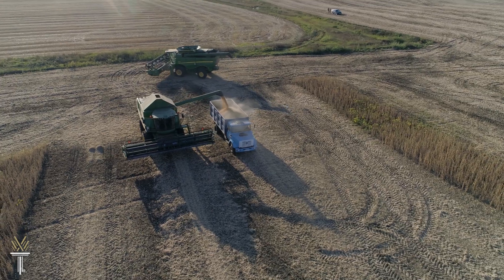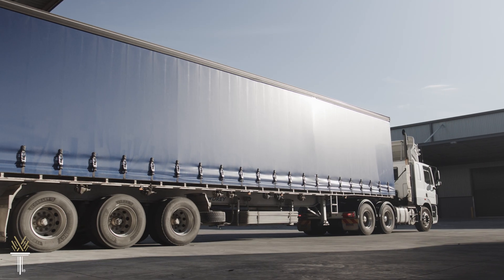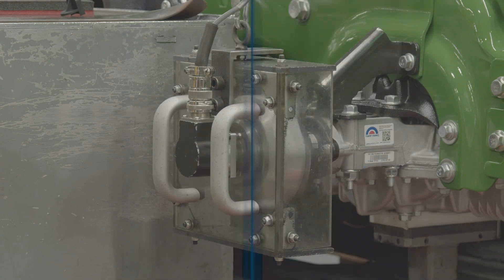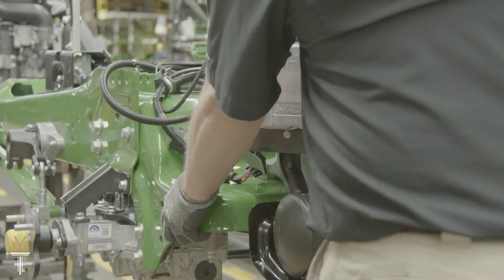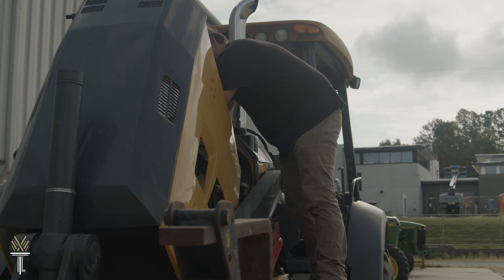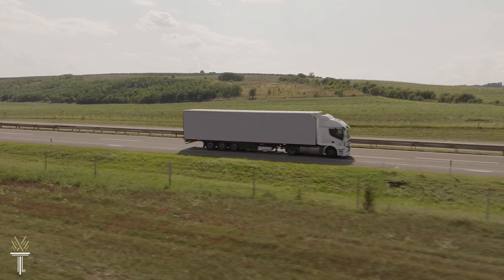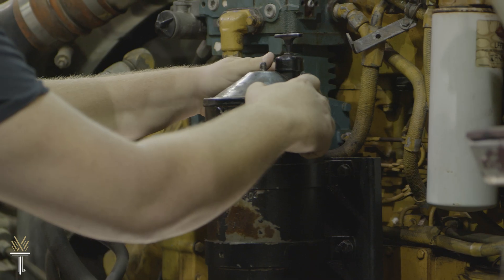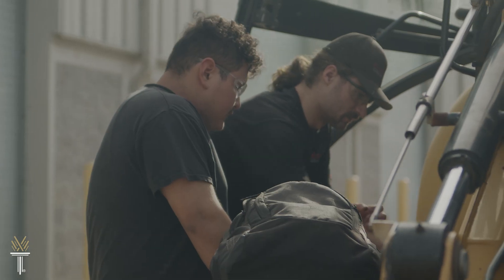Wake Tech - Diesel & Heavy Equipment Technology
This program prepares individuals to apply technical knowledge and skills to repair, service, and maintain diesel engines in vehicles such as Heavy Duty Trucks over one-ton classification, buses, ships, railroad locomotives, and equipment; as well as stationary diesel engines in electrical generators and related equipment.